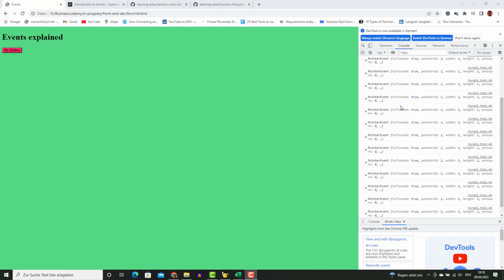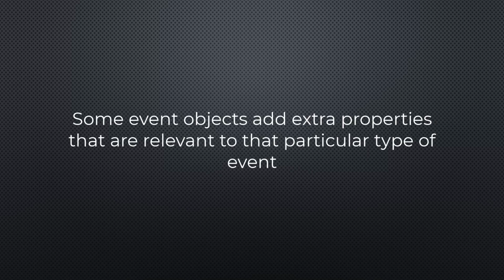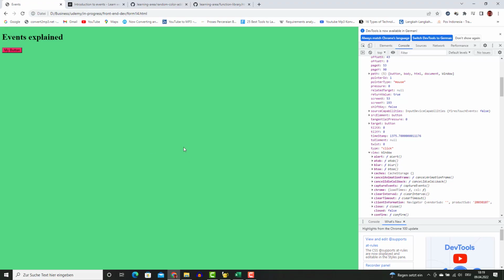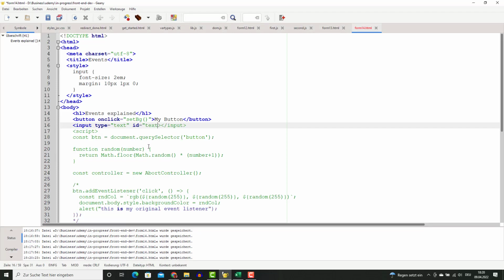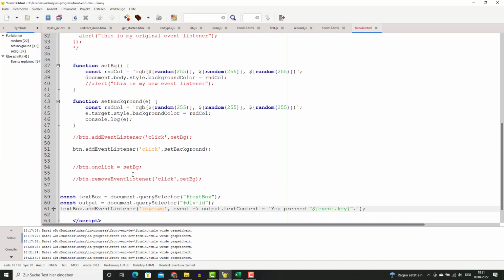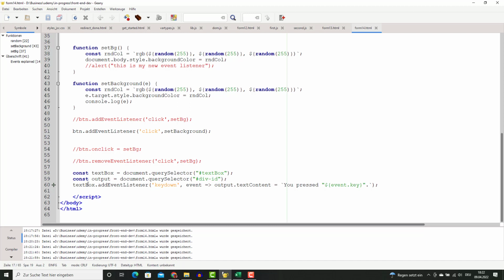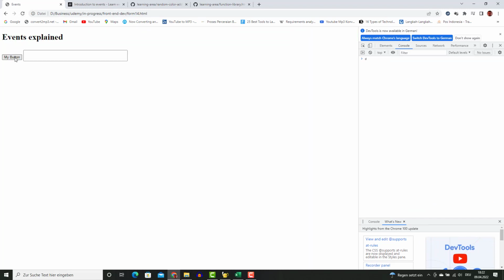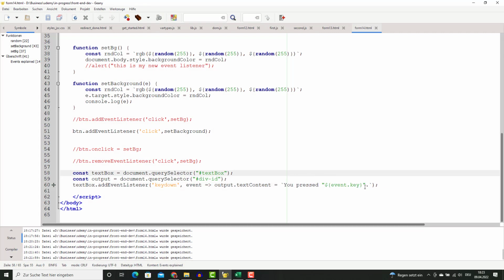08. Modern JavaScript and Software Front-End Development - Events in JavaScript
Modern JavaScript and Software Front-End Development - Events in JavaScript
the complete course for front end developers with the modern JavaScript.
Properties of the Event objects.